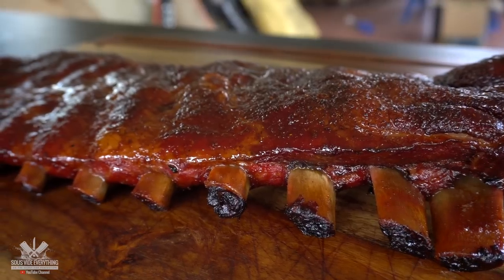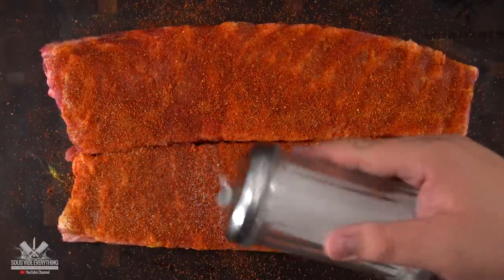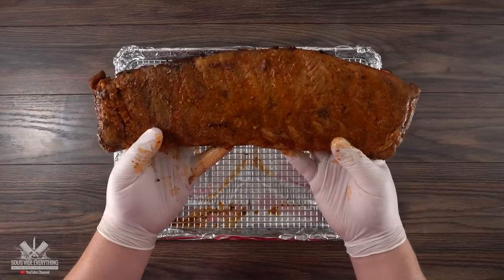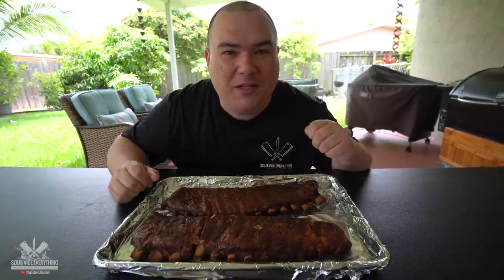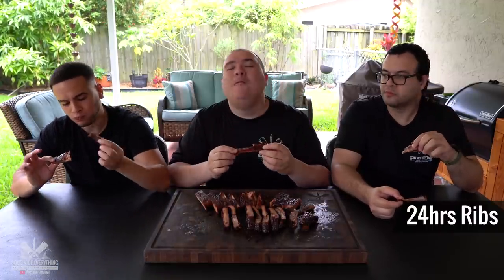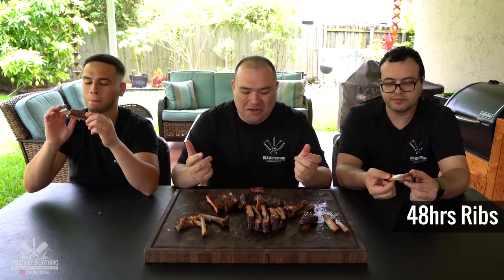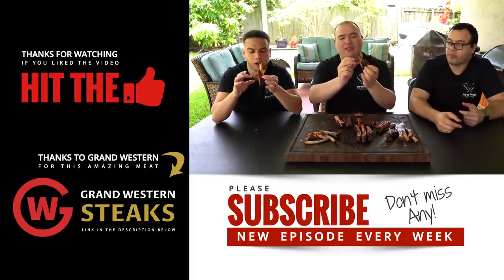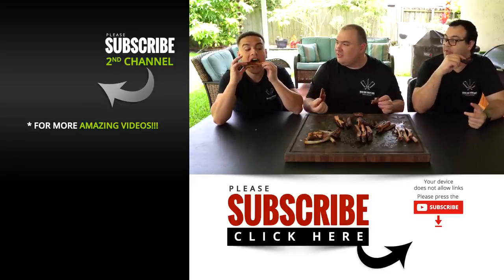Sous Vide RIBS, TIME Experiment!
Today we are going to find out the best time and temp for ribs! Does it make a difference 24hrs or 48hrs? Join me on the awesome cook to find out the best time and temp for ribs cooked sous vide.

* EVERYTHING I USE in one LINK *

* BBQ Dragon Grilling Products *

* VIDEO EQUIPMENT *
Main Camera
2nd Camera
Slow Motion Camera